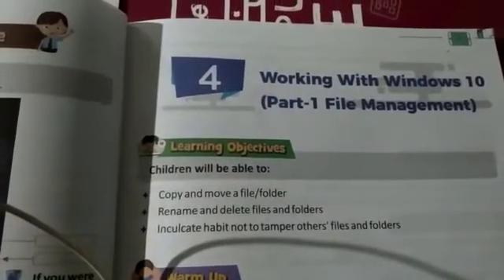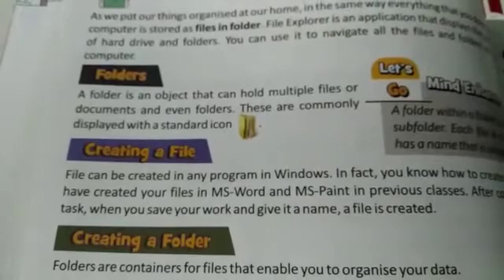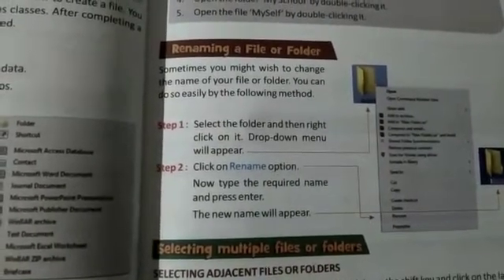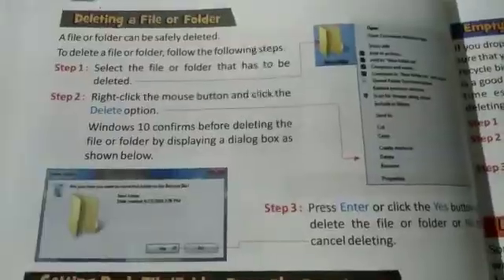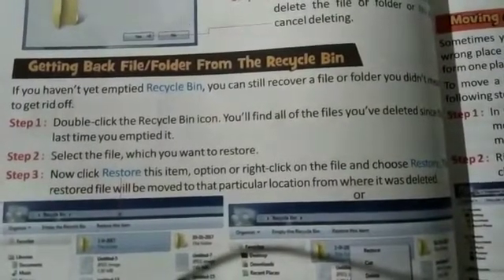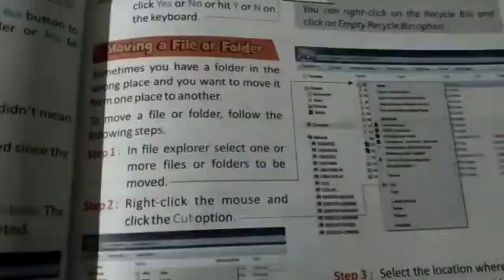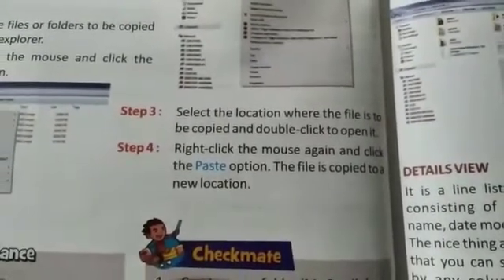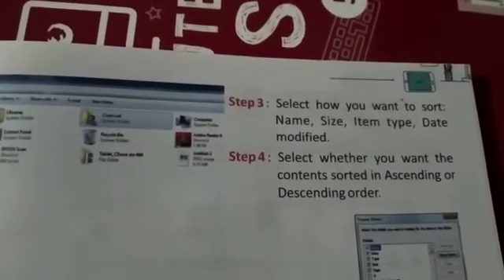CLASS- IV ( Computer ) Chap 4- Working with Windows 10 (Part1- File Management)